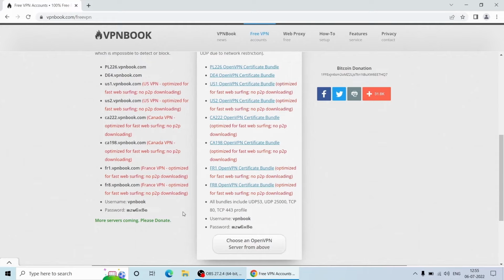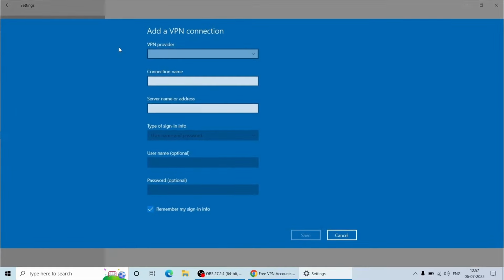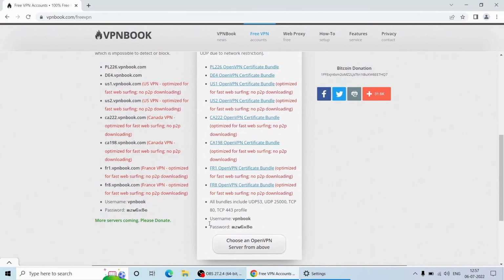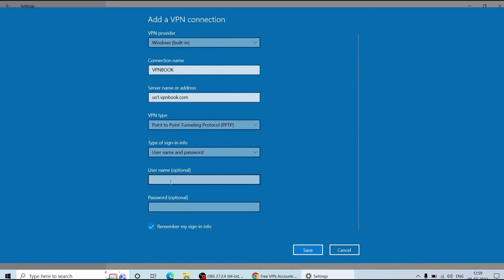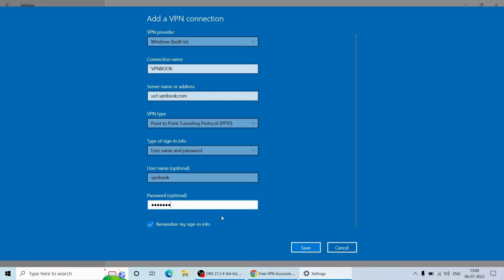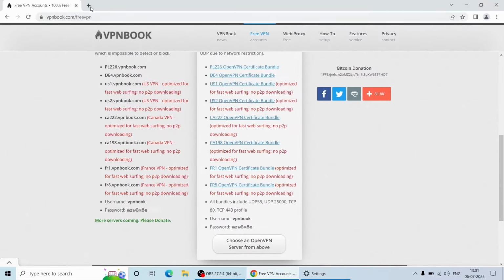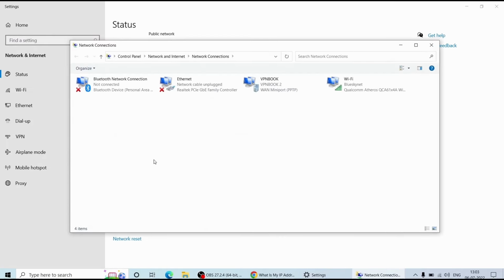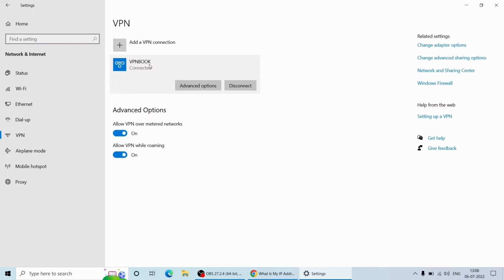How to get a FREE VPN on your Windows 10 PC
In this video we will see How To Setup and configure FREE VPN on Windows 10 and will see How to add a Best Free VPN for Windows 10. We will configure the PPTP (point to point tunneling) VPN to our Windows 10. In this tutorial, FREE VPN Service is used that is open source.

Quick link to the resource-